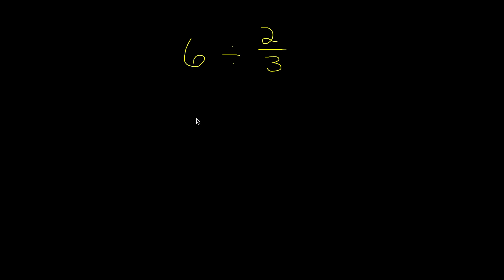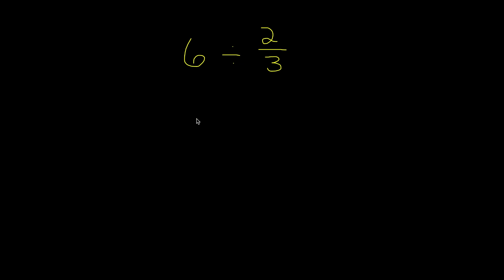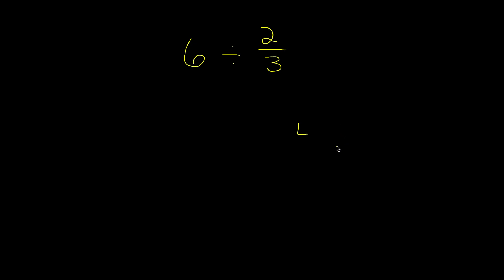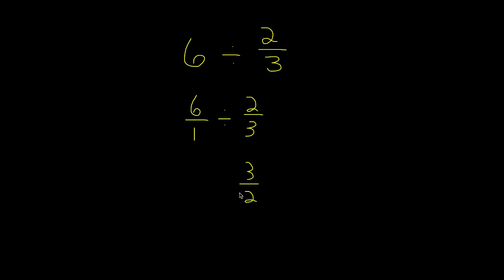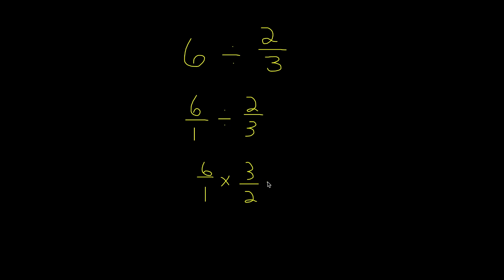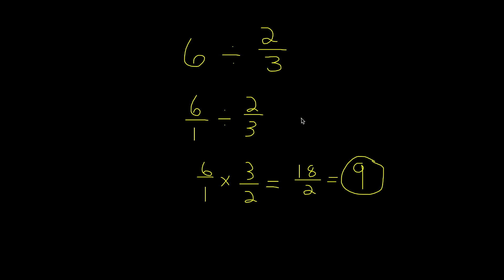Dividing a whole number by a fraction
In todays video, I will be showing you a really simple method of how to divide a whole number by a fraction.